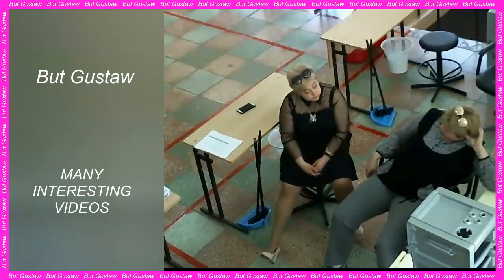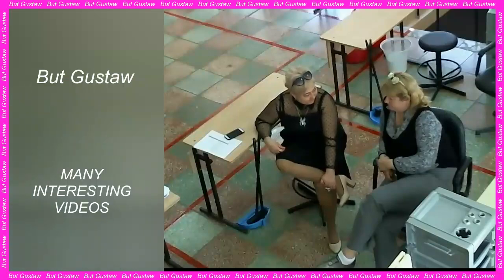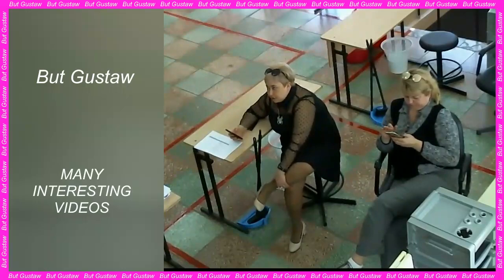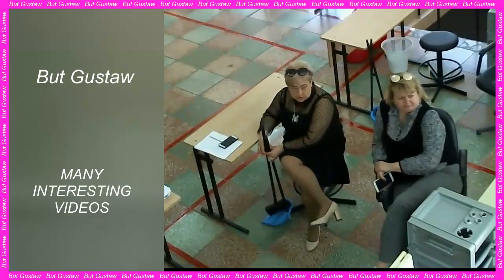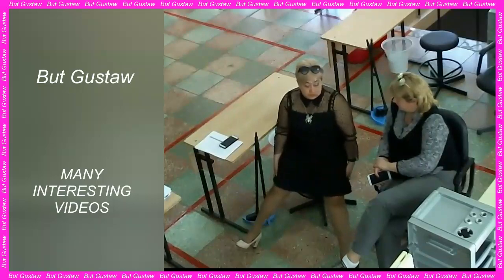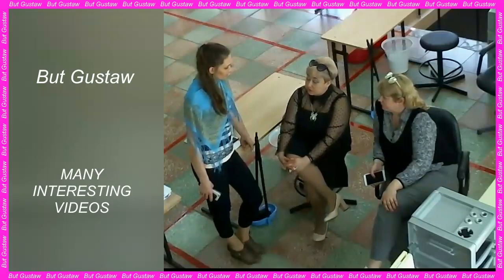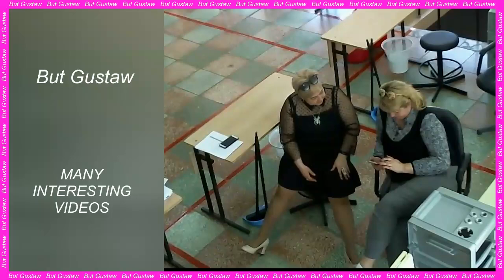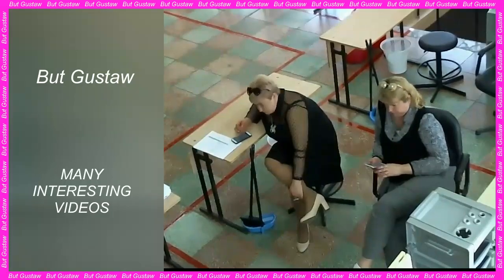shoeplay qHFNc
Topics:
A mouse embryo with six limbs.
Artificial intelligence helped discover previously unknown drawings in Nazca.
An artificial material that bends toward light could improve the performance of solar panels.